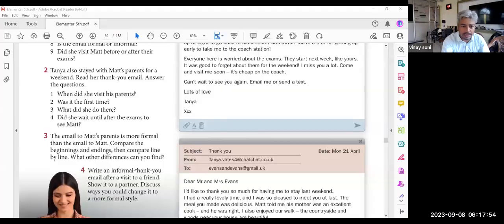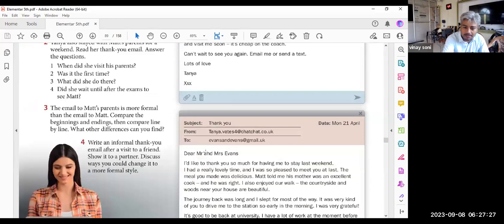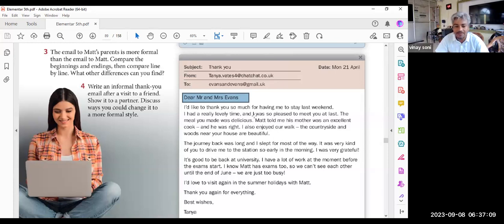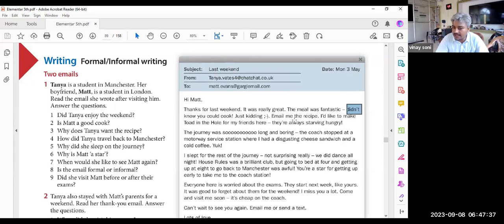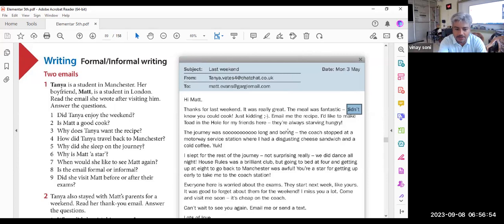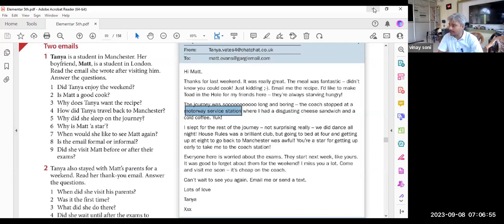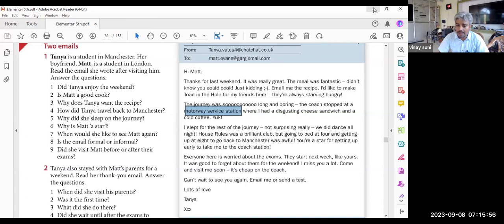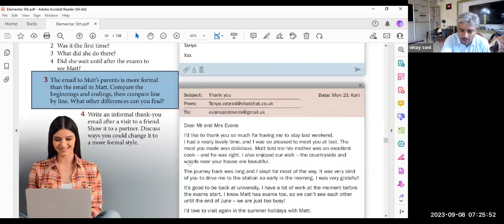The Elementry Batch | 6: 00 AM | 08 Sep | Learn English with Vinay